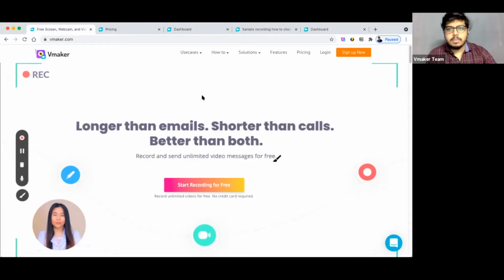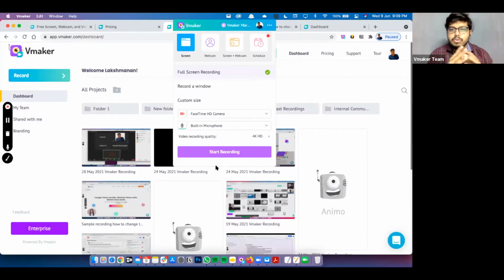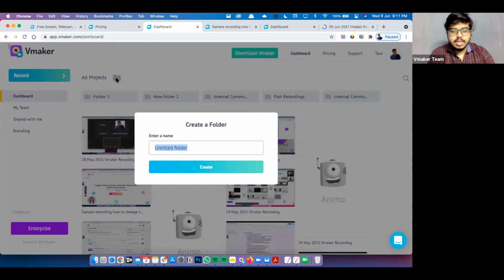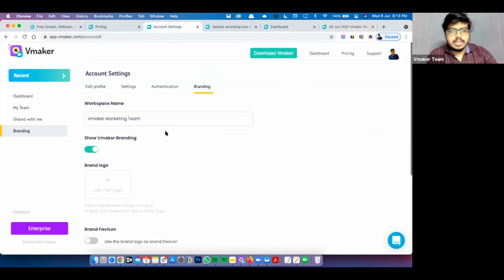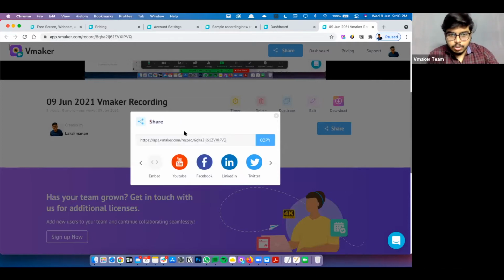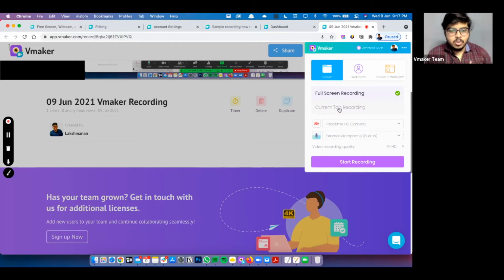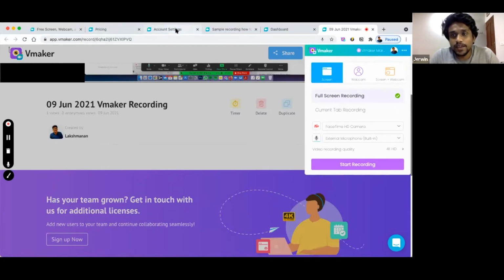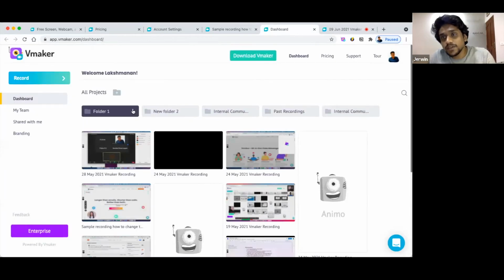Workshop: Decoding Vmaker Features For Professional Screen Recording | Vmaker webinars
This week, Lakshman hosted a workshop on decoding Vmaker features to help our users create professional looking videos.